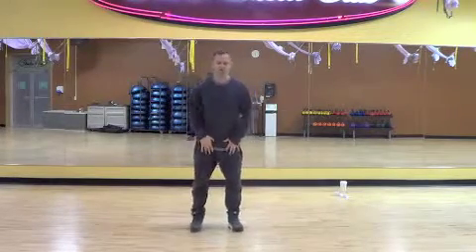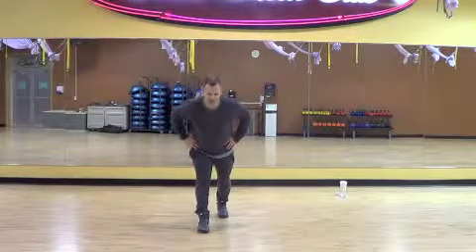session 1 - squat - london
this is a description of the movements for the first 15 minutes segment. it's only 5minutes, but you guys know that each movement has a tonne of context and i can go on and on.